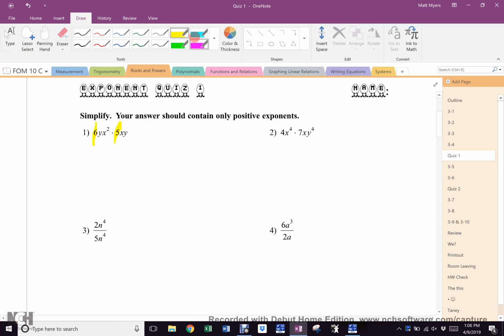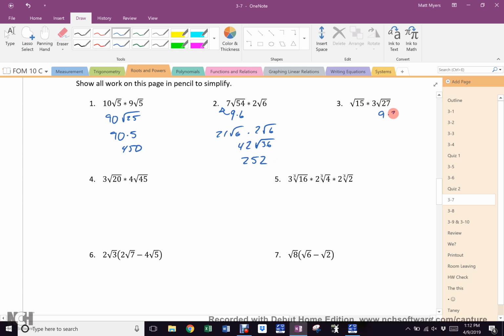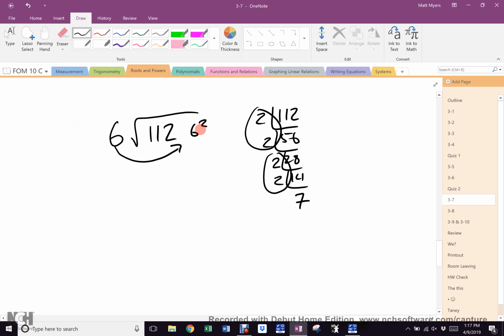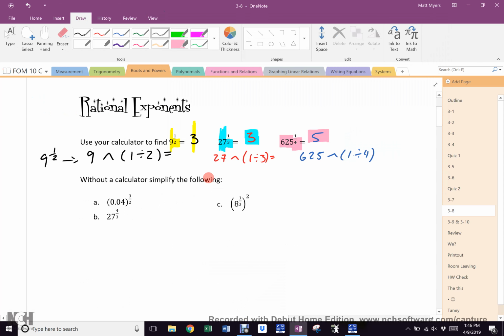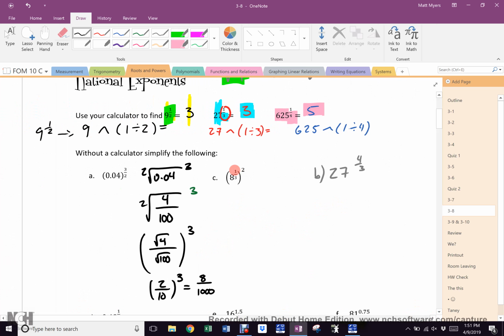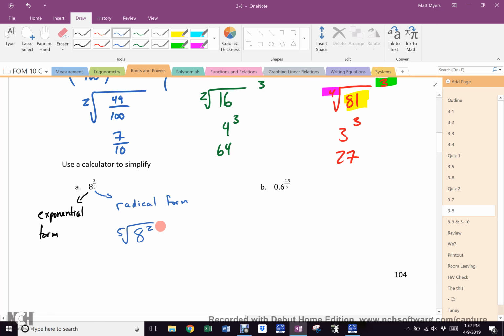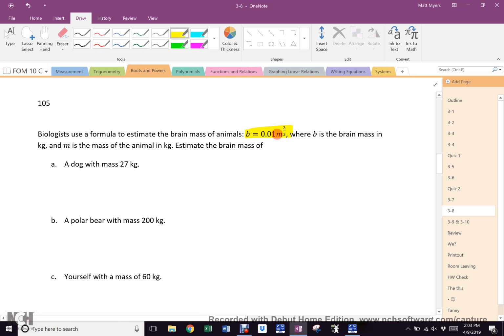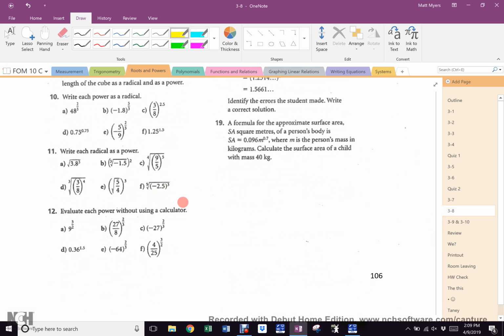Apr 9 Block C Rational Exponents